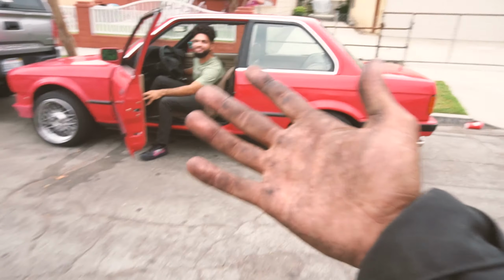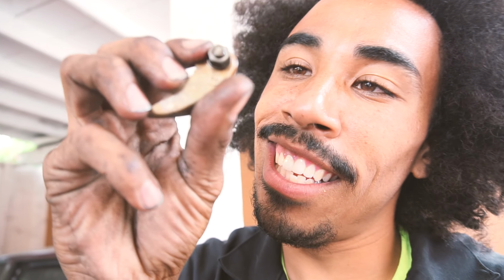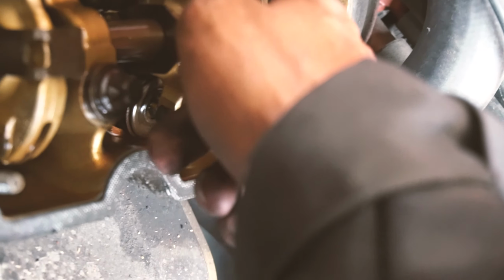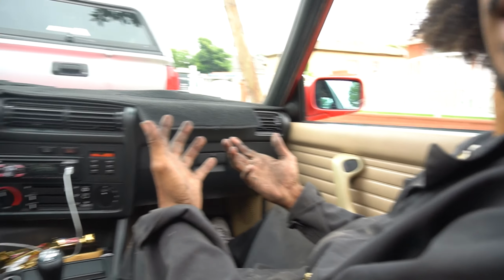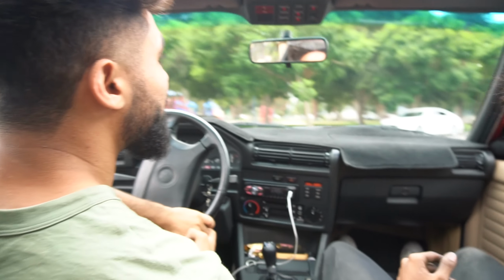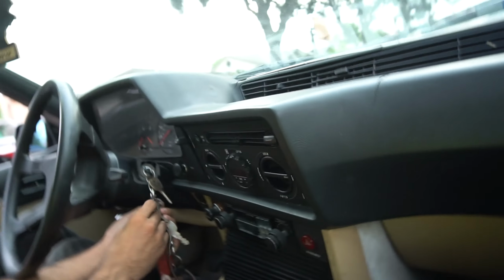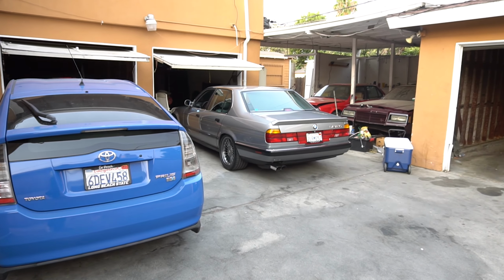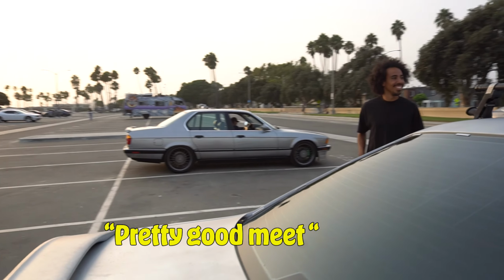WHAT HAPPEN TO THE E30 ? | RIP M20 MOTOR | FUTURE PLANS WITH E30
SUUUHHH DUDE

so the m20 motor is rip but thats okay cause i dont like m20s anyway. e30 should be a fun car once its back to life. shoutout to the homies that came to the brief car meet ! had a blast that day !